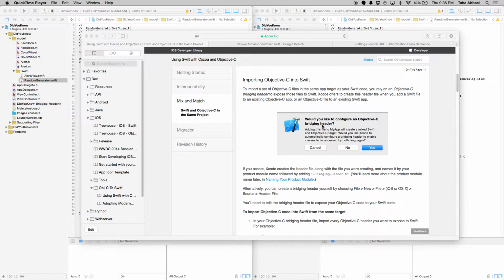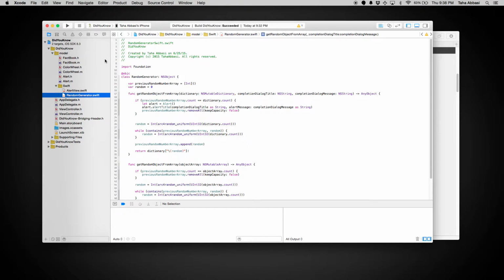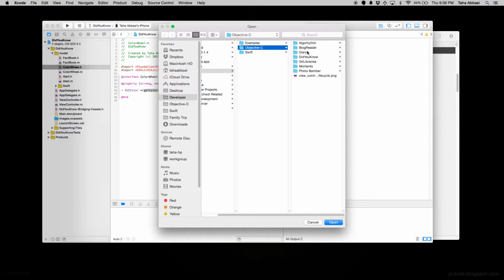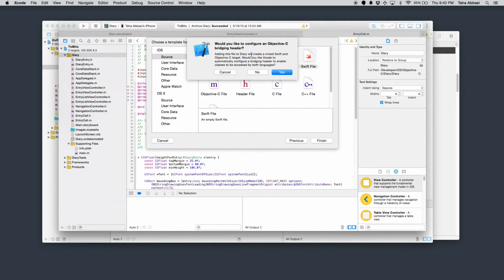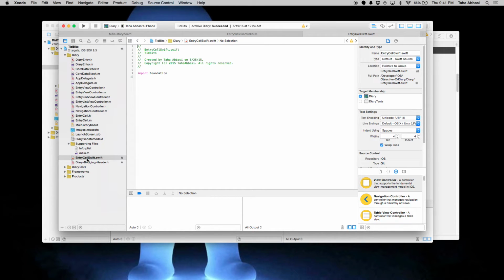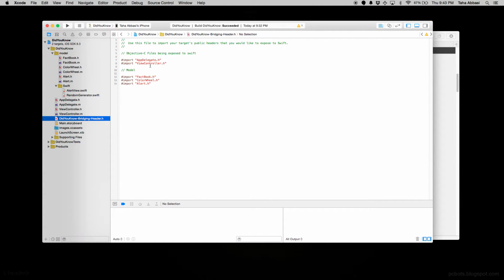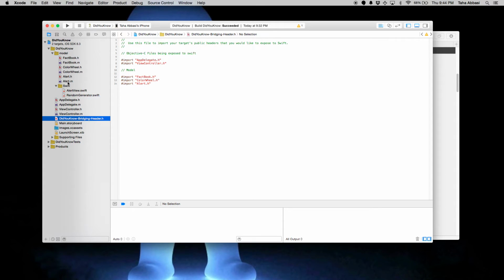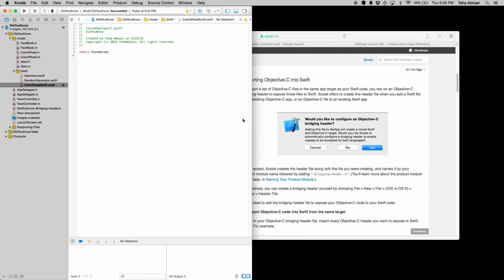How To Migrate From Objective C to Swift Part 1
Walk through of how to convert your Objective-C Code to Swift. The migration process is illustrated here with an example migration.